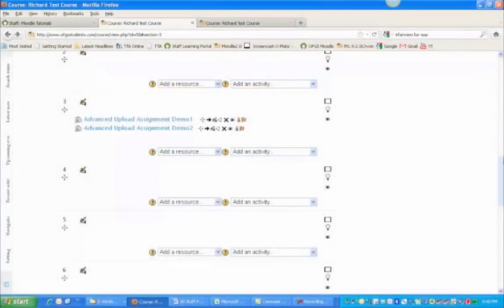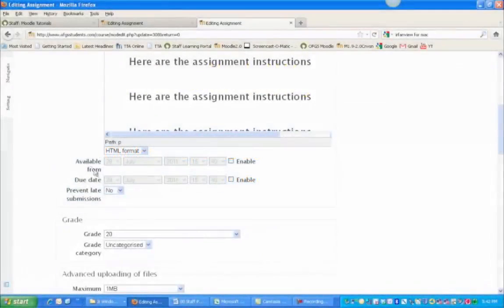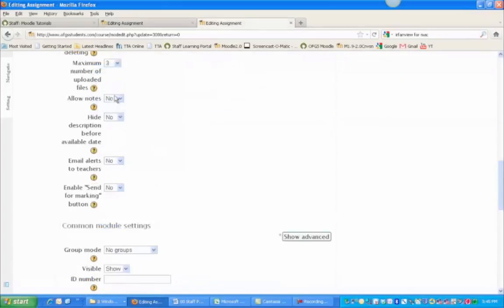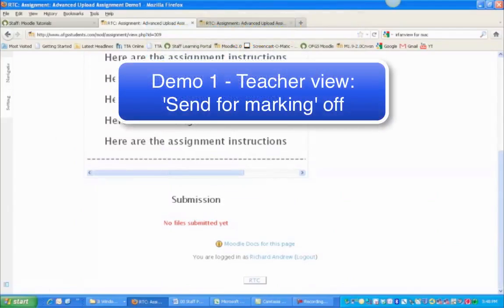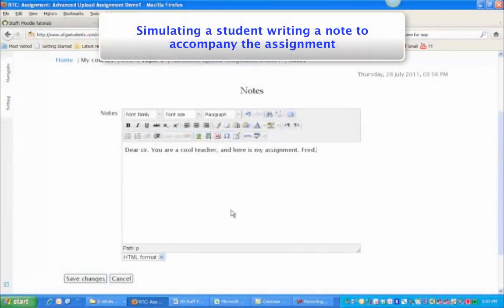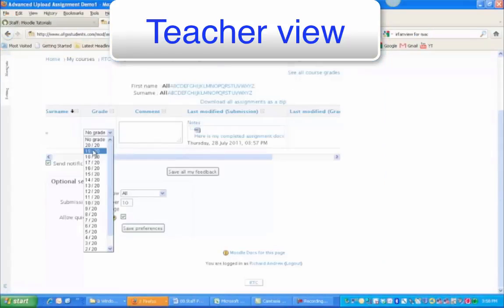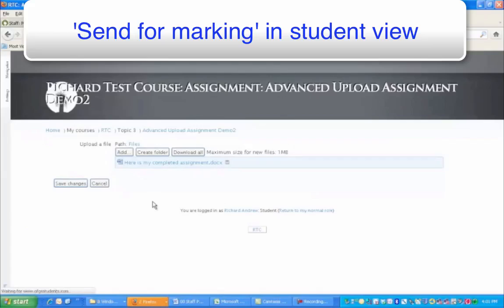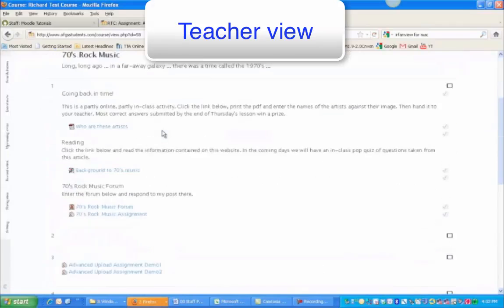How to create an Advanced file upload Assignment - Moodle 2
4b How to create an Advanced file upload Assignment